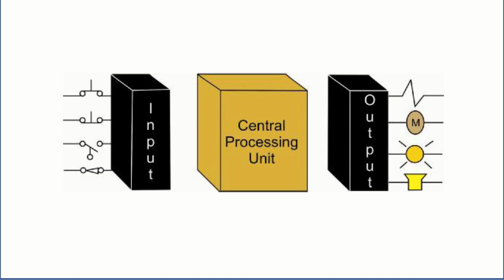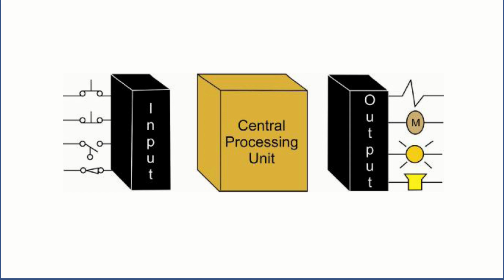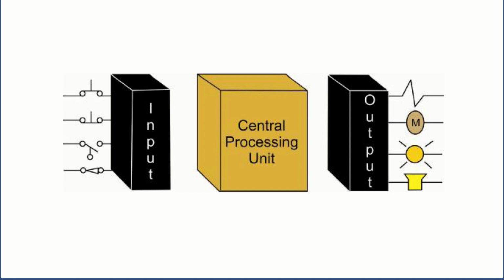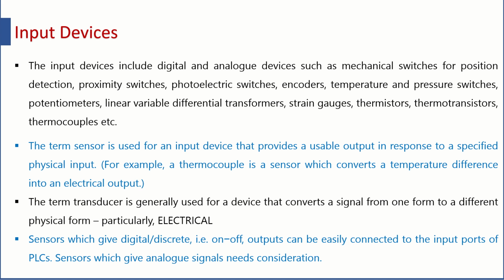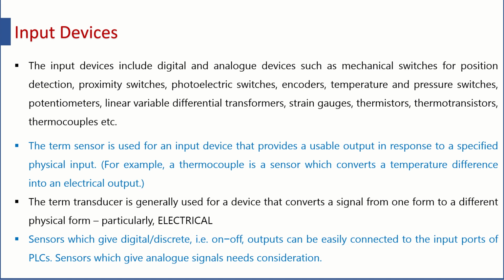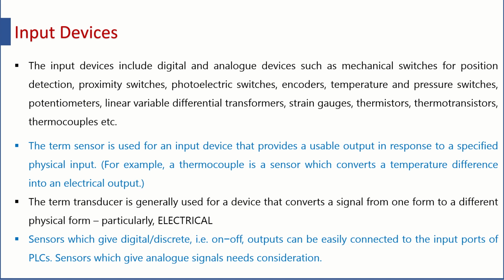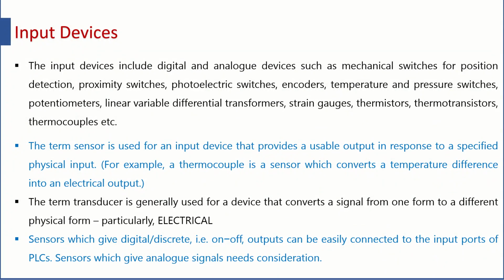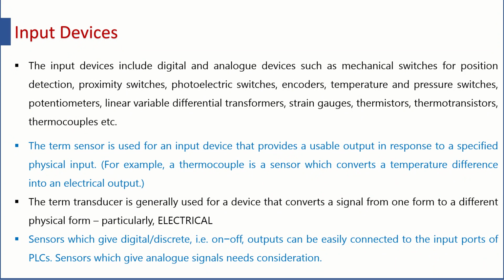PLC_MVOC_NEP_LECTURE 11